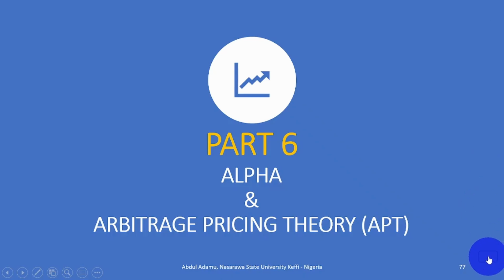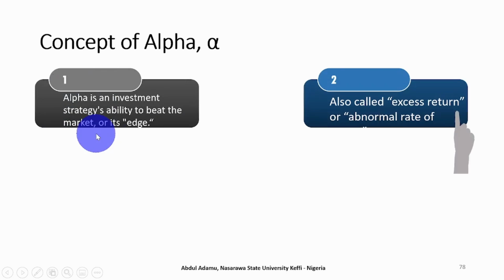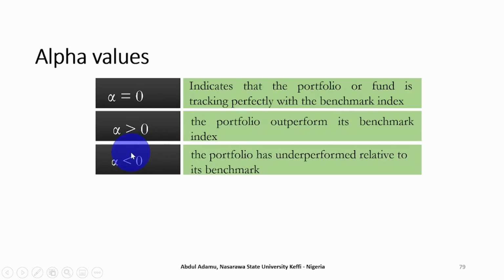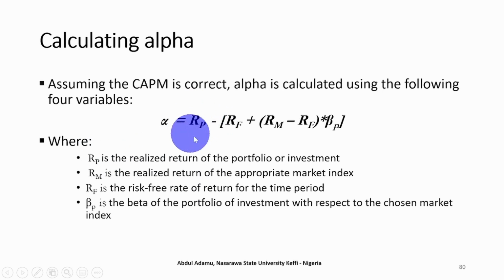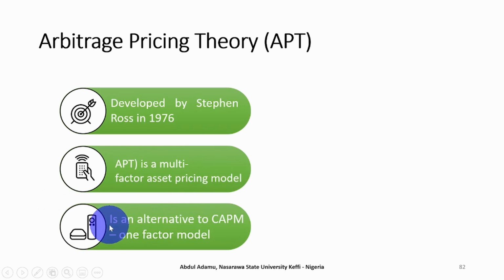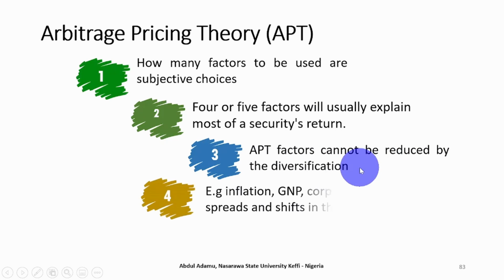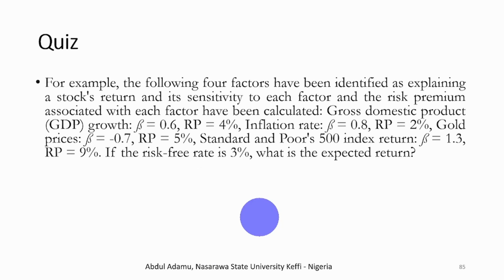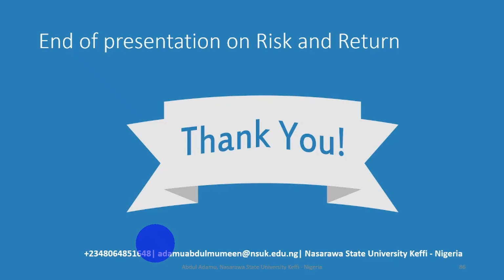PART 6: CONCEPT OF ALPHA & ARBITRAGE PRICING THEORY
This last part of the lecture series on risk and returns discusses the concept of alpha as well as arbitrage pricing theory. It shows how they are calculated and interpreted.